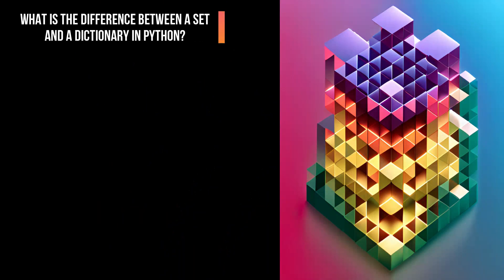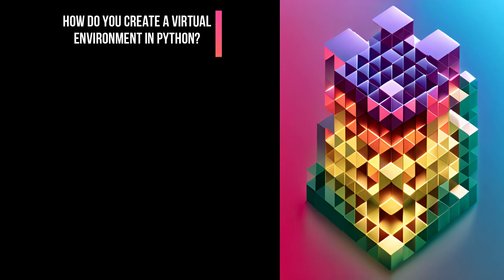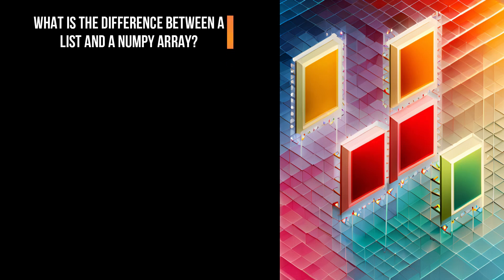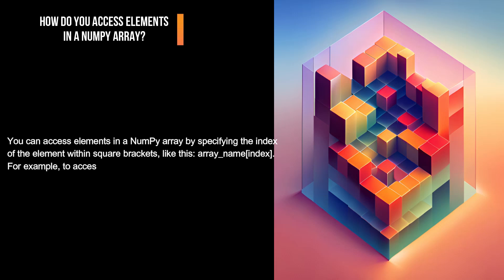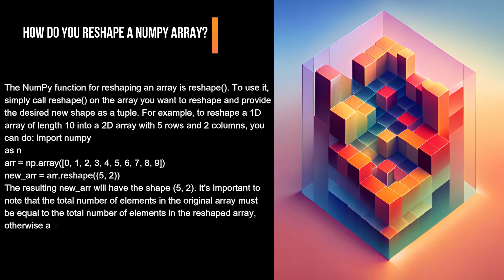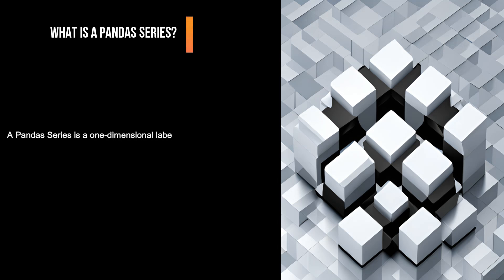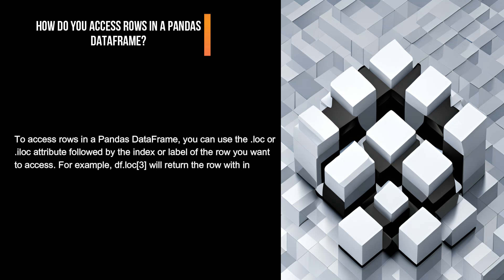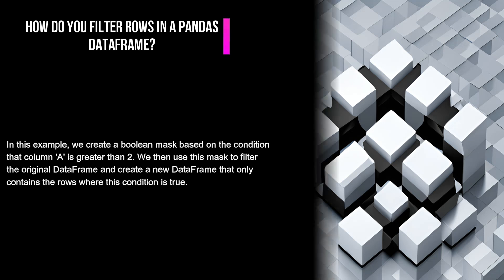Python: Lecture 3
Python is a popular, high-level programming language known for its simplicity, readability, and versatility. It was created in the late 1980s by Guido van Rossum and has since become a go-to language for various fields, including data science, web development, and artificial intelligence.